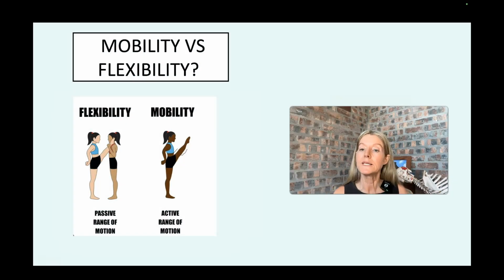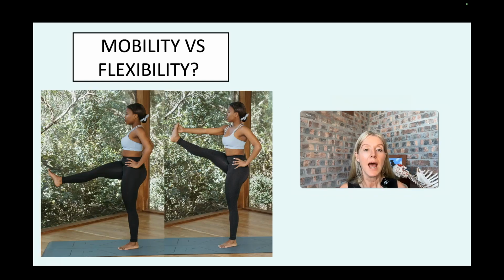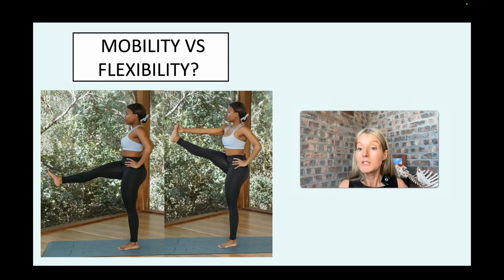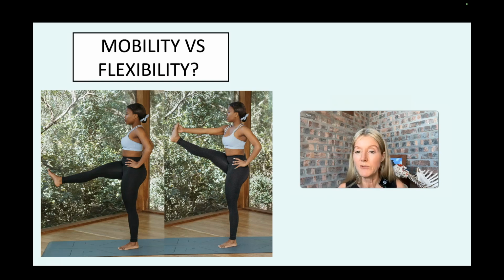Applied Anatomy: Mobility vs. Flexibility in Yoga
Catherine, Wellness Connection's lead trainer, explains the difference between mobility and flexibility in yoga — and why understanding this distinction matters for safe, effective practice and teaching. This is part of our Applied Anatomy sessions for the Yoga Alliance–accredited 200hr Yoga Teacher Training in Cape Town.

View our Yoga Alliance–accredited 200hr and 300hr Yoga Teacher Training courses